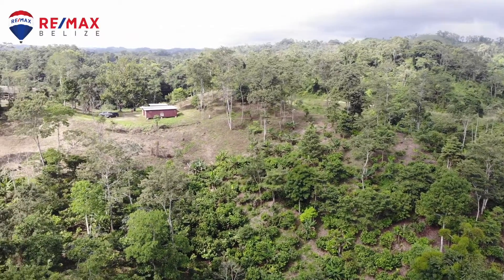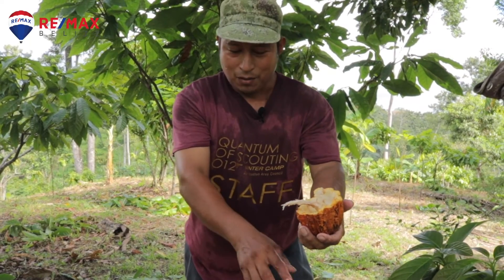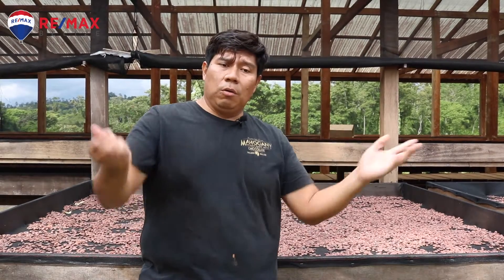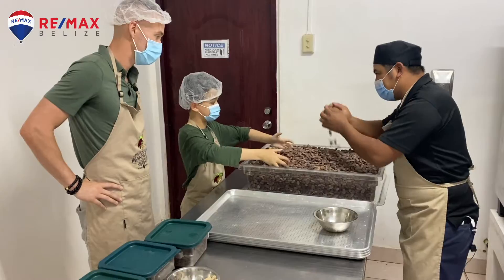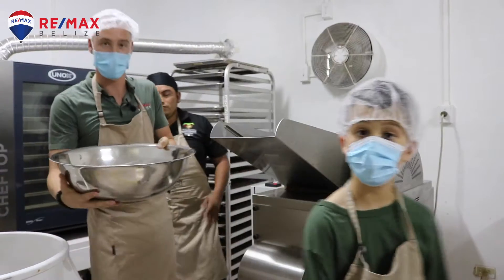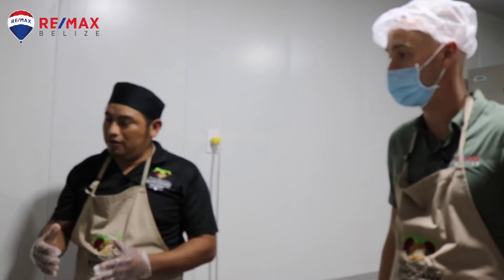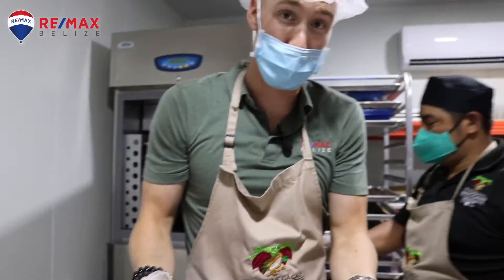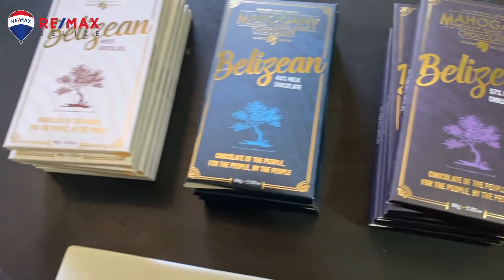Mahogany Bay Chocolate